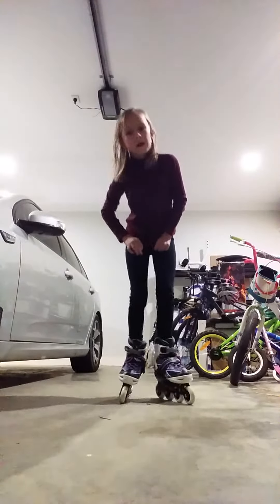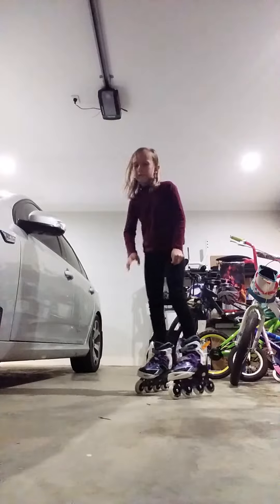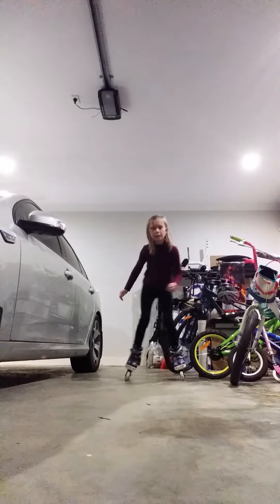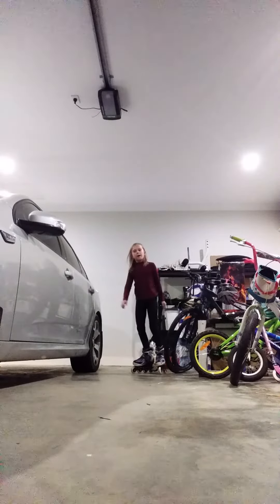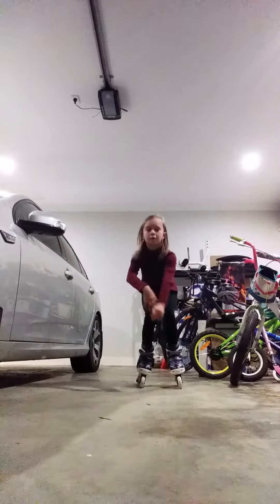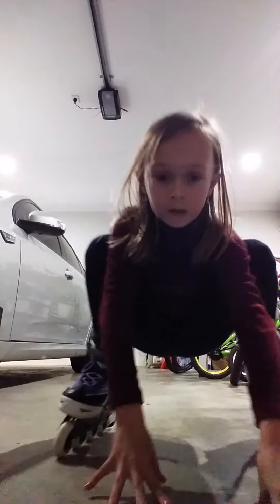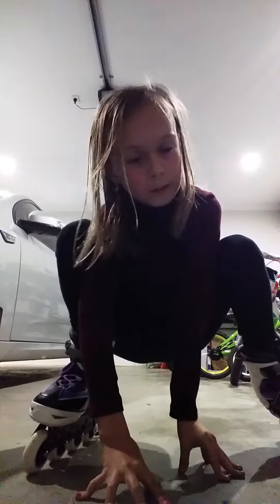How to rollerblade for starters 💕